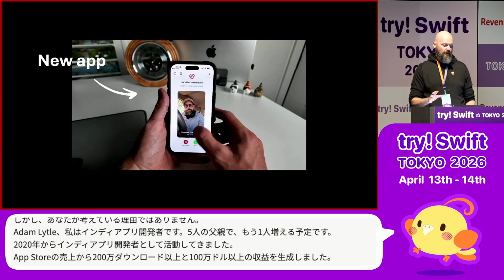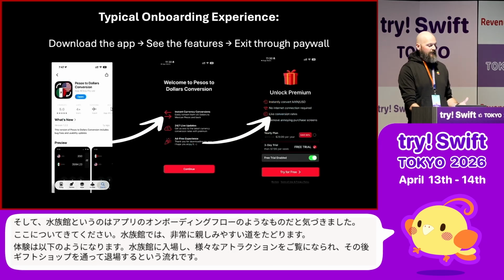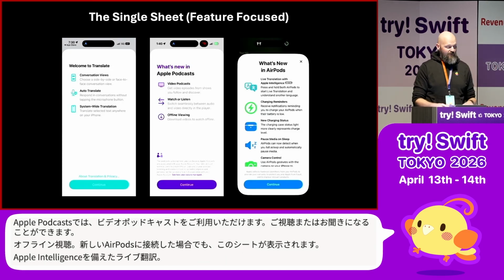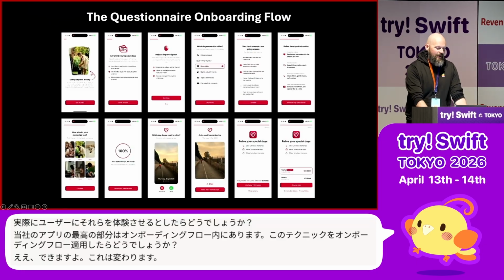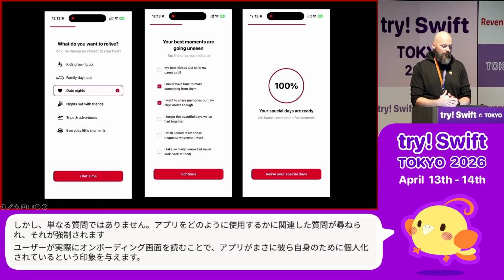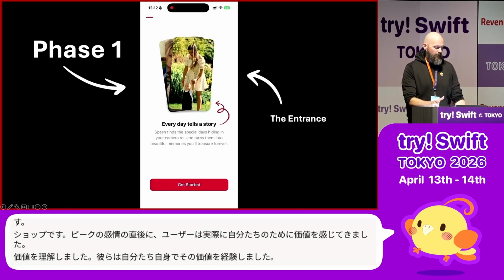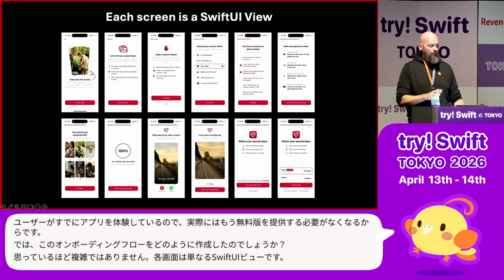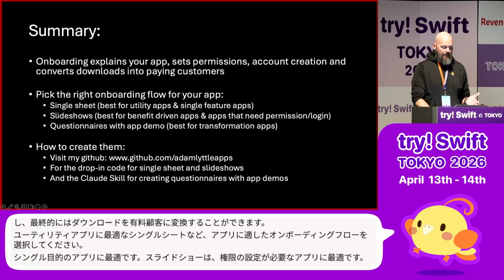try! Swift Tokyo 2026: Designing App Store Onboarding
Most onboarding flows are designed as linear walkthroughs that explain features users already expect. In this talk, I’ll argue that we’re doing onboarding wrong — and that instead of explaining functionality, we should focus on delivering small, meaningful experiences that create emotional impact early.

The technical focus is on how to implement this approach in SwiftUI, structure onboarding state, and introduce monetization progressively while remaining compliant with App Store guidelines.

Speaker: Adam Lyttle